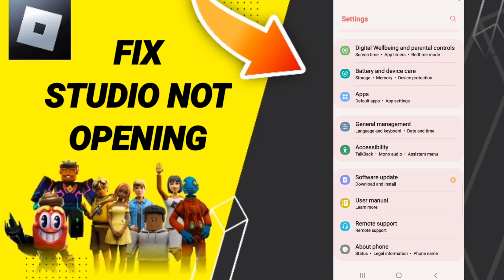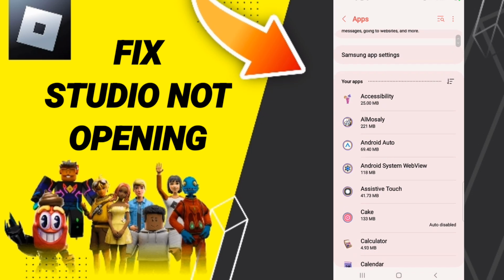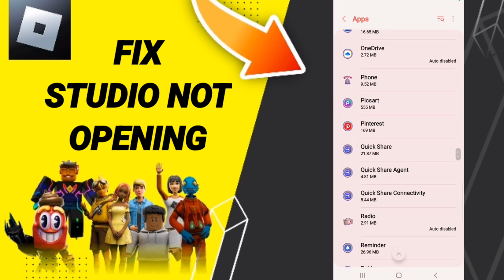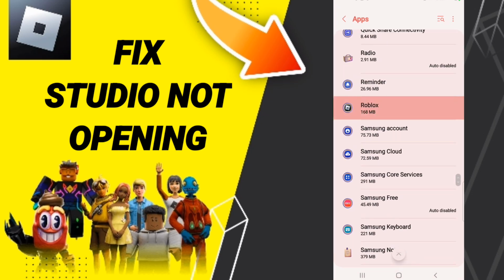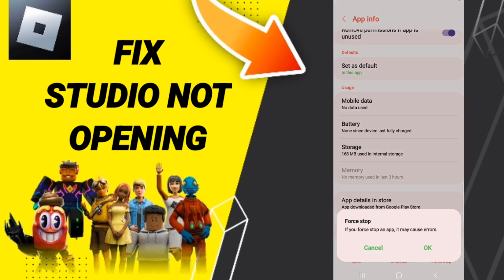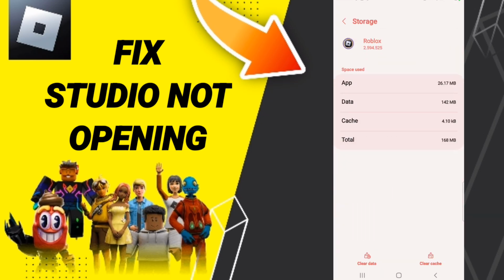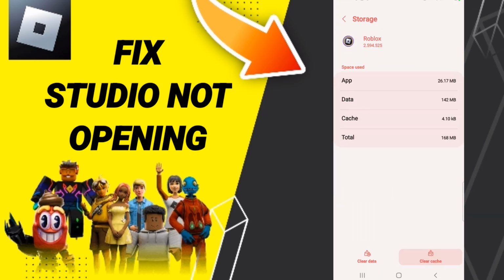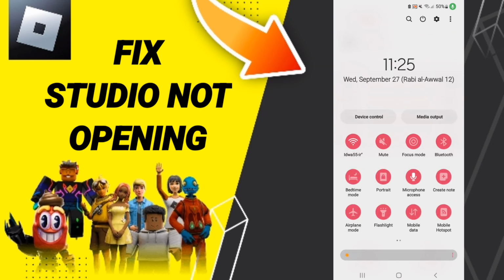How To Fix Studio Not Opening Roblox App